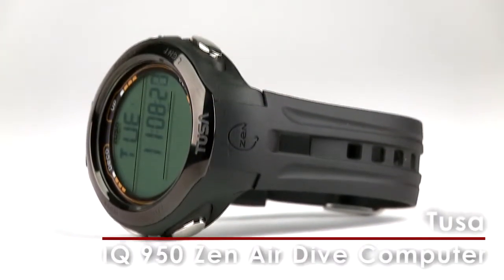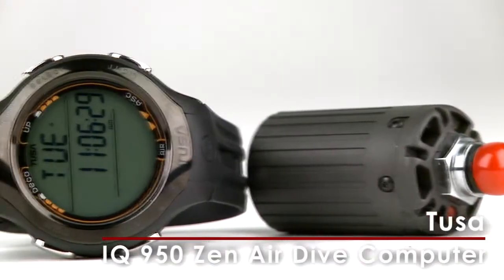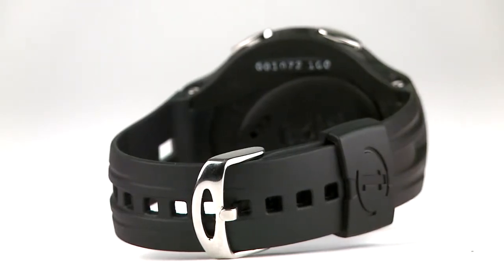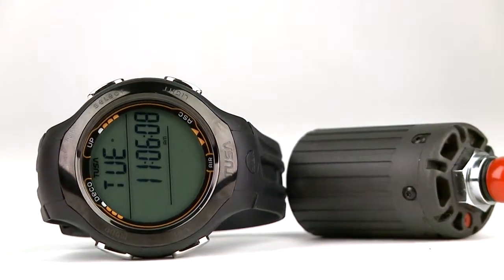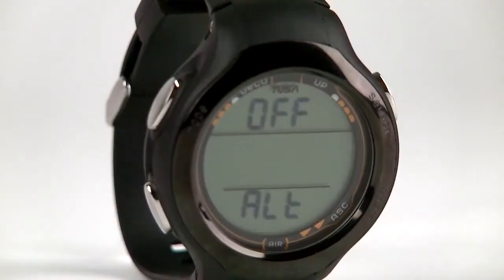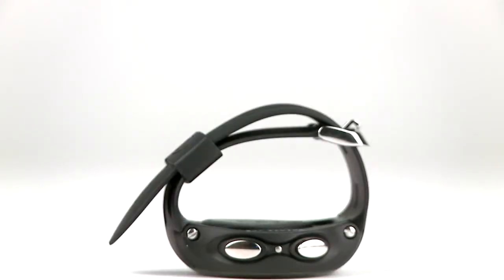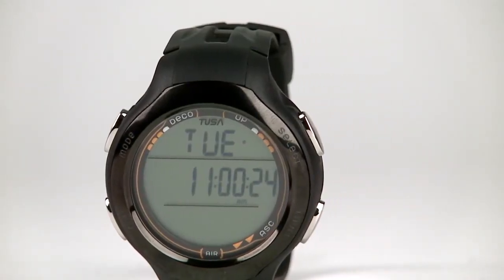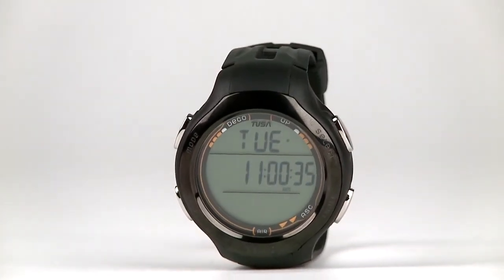TUSA IQ-950 Zen Air Computer ScubaLab 60sec Look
The TUSA IQ-950 Zen dive computer is available at Freedom Scuba USA